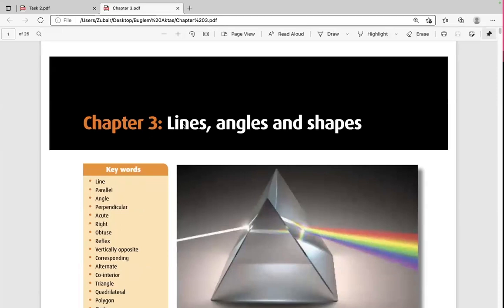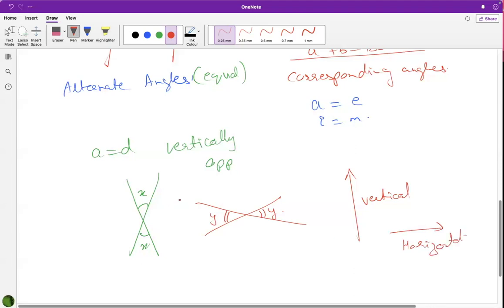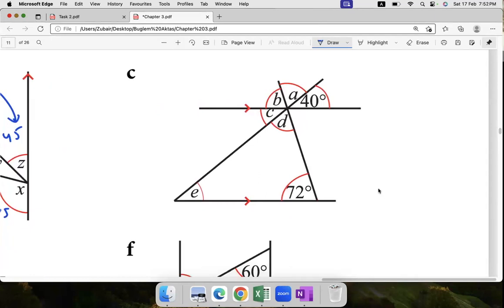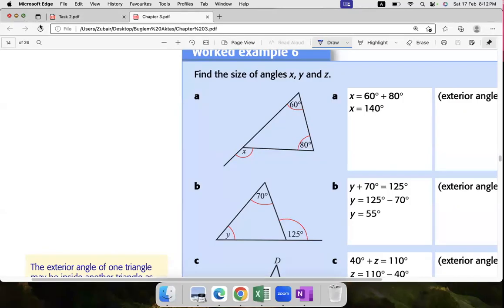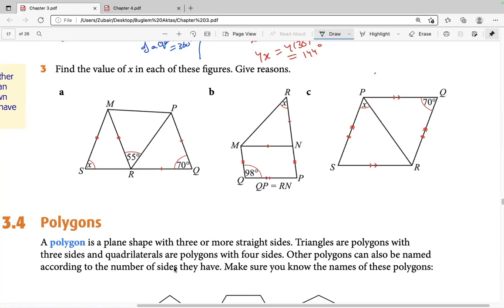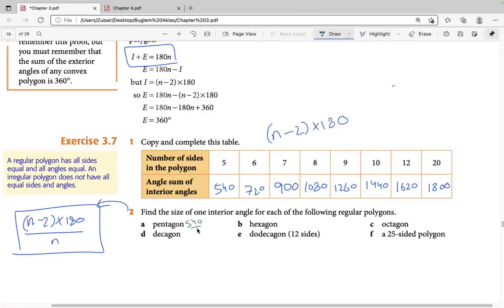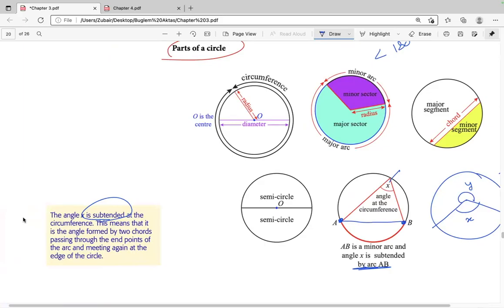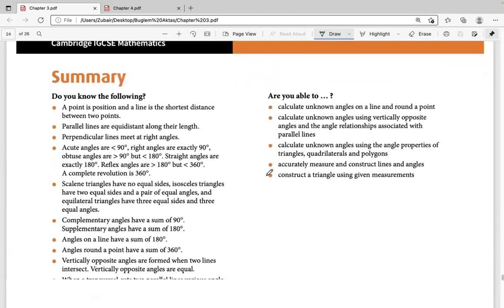Lines, Angles and Shapes | IGCSE Math 0580 | Chapter 3